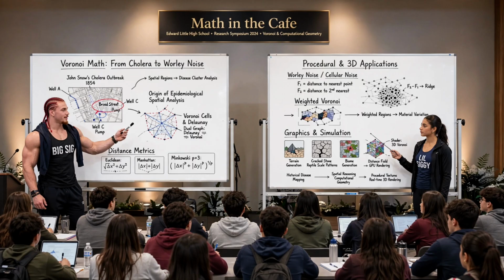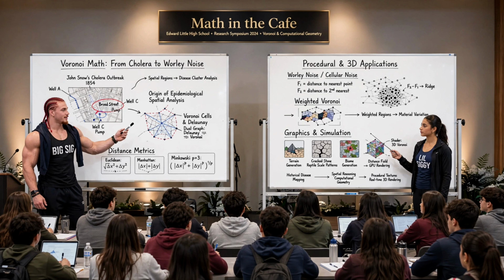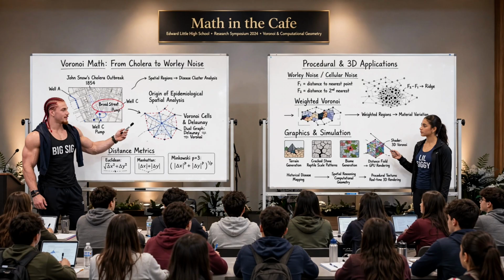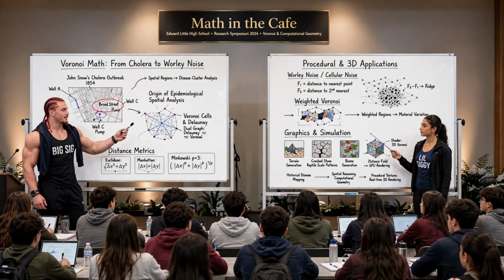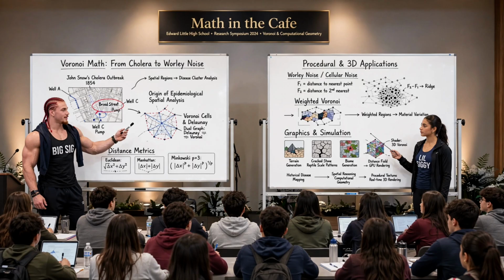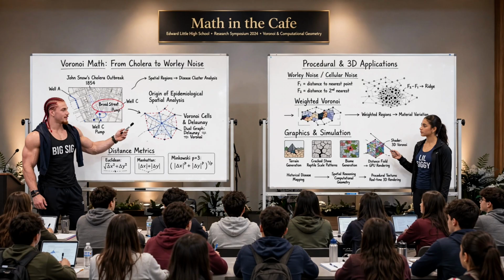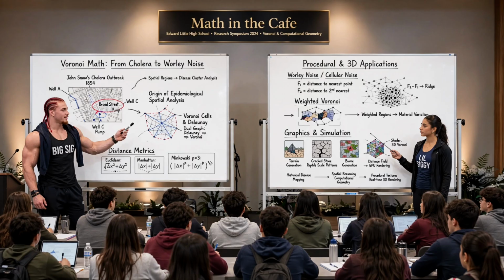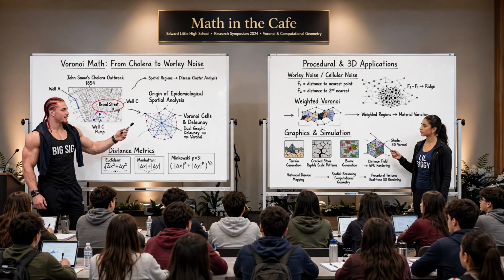Voronoi Math from Cholera to Worley Noise